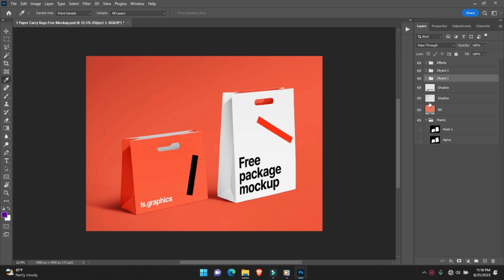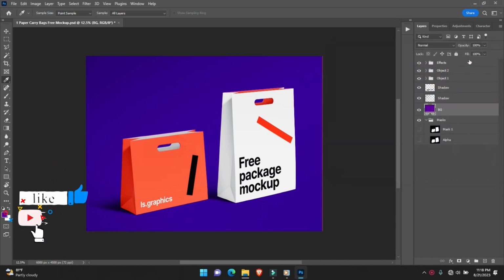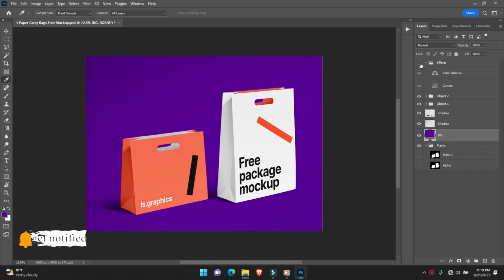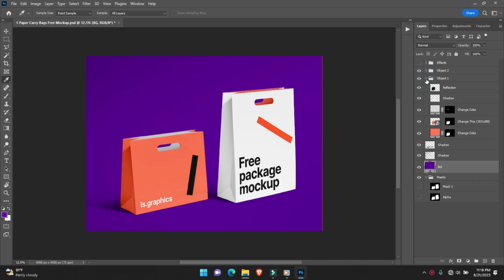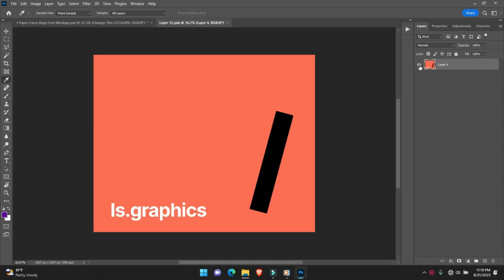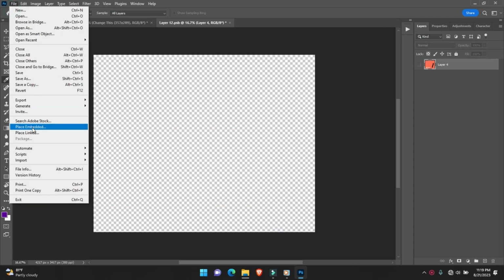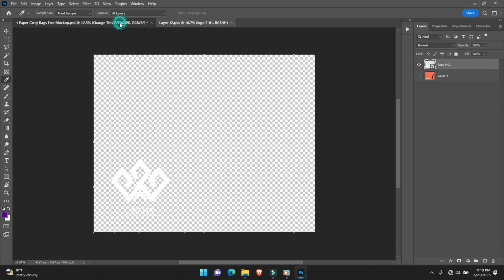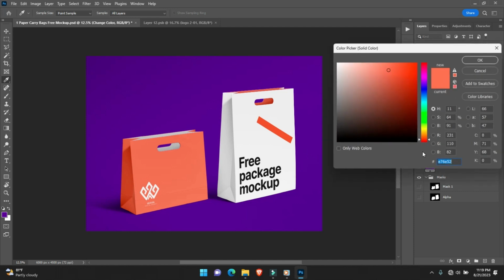How To Present Your Logo With Mockup | Adobe Photoshop 3d Mockup Tutorial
How To Present Your Logo With Mockup | Adobe Photoshop Mockup Tutorial

Hi there! In this Adobe Photoshop tutorial, I'll show you how to use mockups to display your logo designs effectively. In this tutorial, you'll learn how to use Photoshop mockups to display your logo designs effectively.

Presenting your work can be challenging, but mock-ups offer an excellent solution to display your products in real-world scenarios and leave a lasting impression on your clients. The significance of a strong first impression cannot be overstated. Therefore, it's crucial never to showcase your logo in isolation; always provide context.

What Is Mock-up?
A mockup is a Photoshop file that enables you to place your design within a realistic, real-world context. This can include various items such as street signs, shop windows, business cards, stationery, t-shirts, coffee mugs, and surfaces featuring a diverse range of textures like wood, metal, cutouts, embossed text, and letterpress. Mockups allow you to visualize how your design would appear in these settings.

00:06 Intro
00:25 First Mockup
02:17 Second Mockup
03:51 Last Mockup

✅ My Light https - Photo Studio Godox SL-60W CRI 95+ LED Video